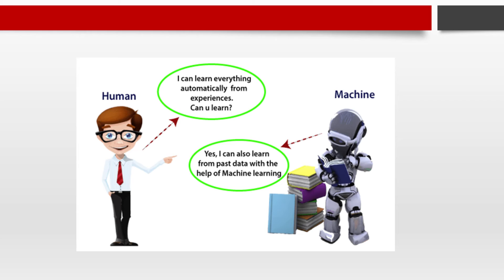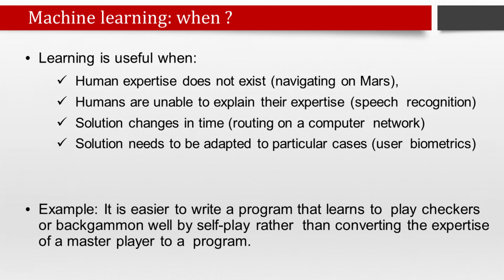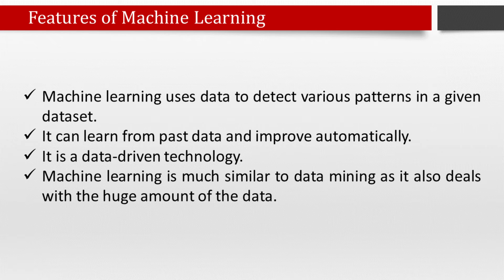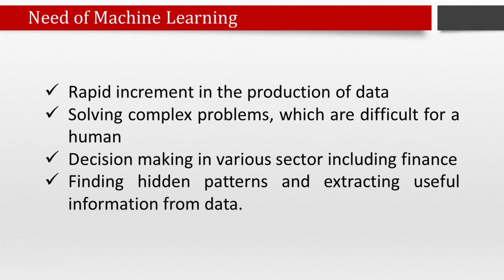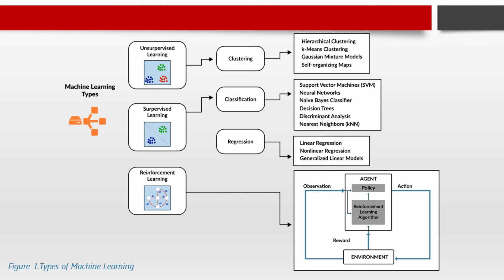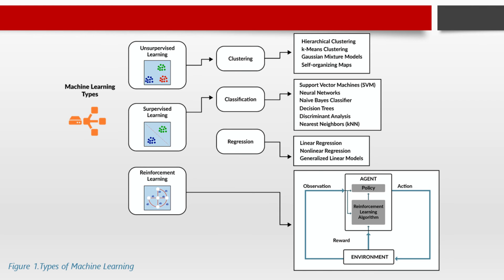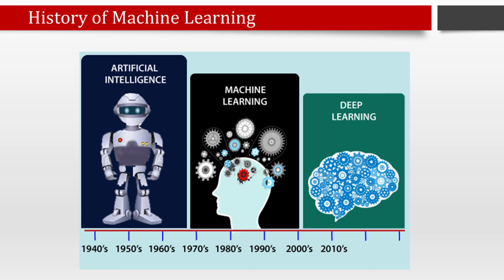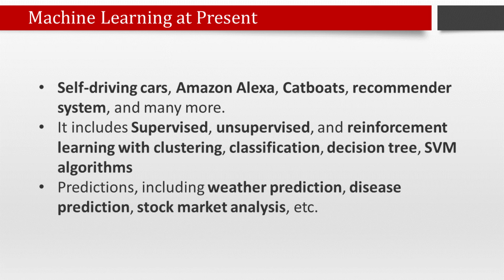Lec-2 Basics of Machine Learning | Section-2 Machine Learning Fundamentals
MachineLearningCourse [Machine Learning: Practical labs with Math's Core Foundation] Offered by Bookman

This is a FREE complete Machine Learning Course. I am going to be covering all the essential topics in this course.
I want to make this content practical and it will include a lots of labs and demonstrations to help you better understand topics on your practical life

This Machine Learning course provides basic and advanced concepts of machine learning. Our course is designed for students and working professionals.

Machine learning is a growing technology that enables computers to learn automatically from past data. Machine learning uses various algorithms for building mathematical models and making predictions using historical data or information. Currently, it is being used for various tasks such as image recognition, speech recognition, email filtering, Facebook auto-tagging, recommender system, and many more.

This machine learning tutorial gives you an introduction to machine learning along with a wide range of machine learning techniques such as Supervised, Unsupervised, and Reinforcement learning. You will learn about regression and classification models, clustering methods, hidden Markov models, and various sequential models.

This course will be useful for graduates, postgraduates, and research students who either have an interest in this subject or have this subject as a part of their curriculum. The reader can be a beginner or an advanced learner. This tutorial has been prepared for the students as well as professionals to ramp up quickly. This tutorial is a stepping stone to your Machine Learning journey.

Moreover, the course is packed with practical exercises that are based on real-life examples. So not only will you learn the theory, but you will also get some hands-on practice building your own models.

And as a bonus, this course includes both Python, R and MATLAB code templates which you can download and use on your own projects.

Also you can get this course content with certification at Udemy

HM Attaullah

how to learn machine learning,
simplilearn machine learning,
what is machine learning,
machine learning complete course,
machine learning for beginners,deep learning